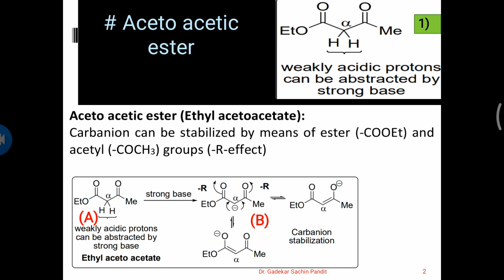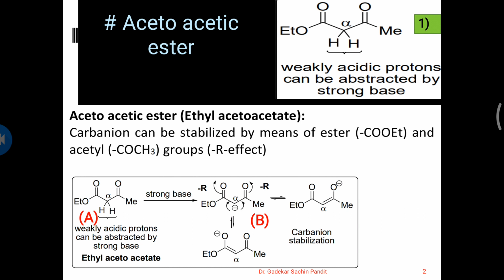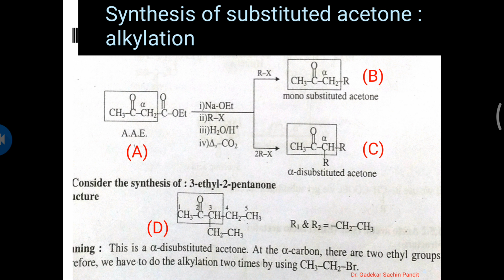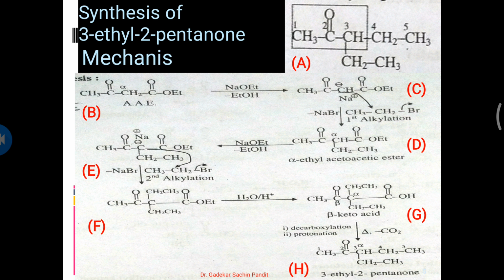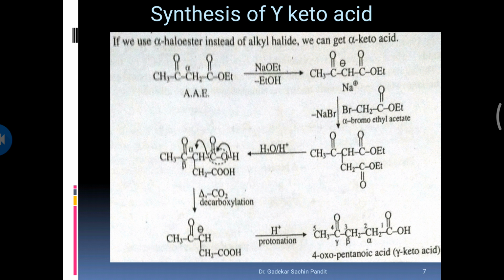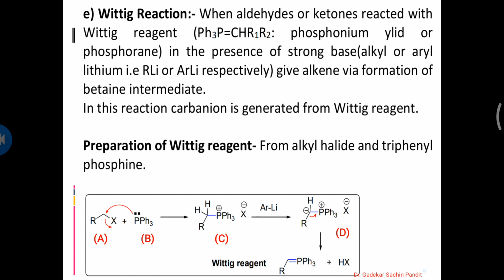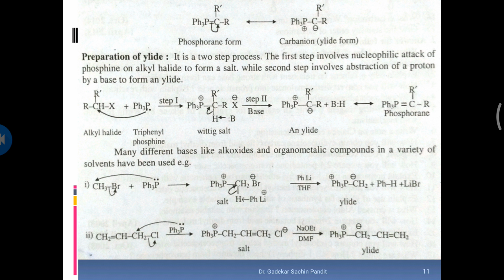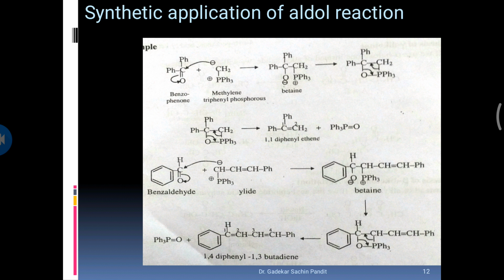Acetoacetic ester and wittig rea, ethyl acetate TY BSc CH-343 organic chem carbanion and reaction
Acetoacetic ester and wittig reaction, ethyl acetate TY  BSc CH-343 organic chem   chap-2 carbanion and reaction